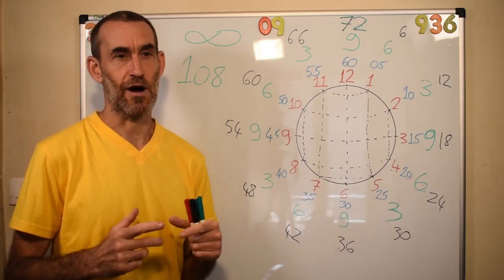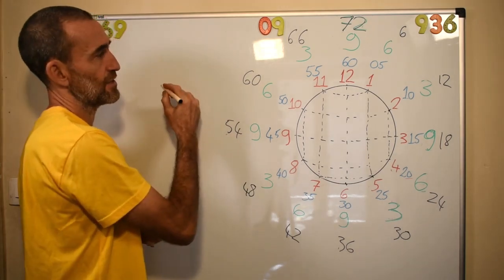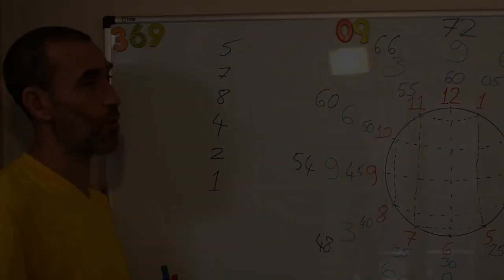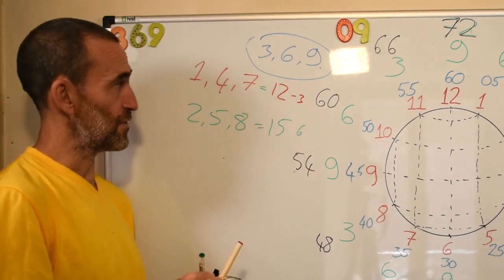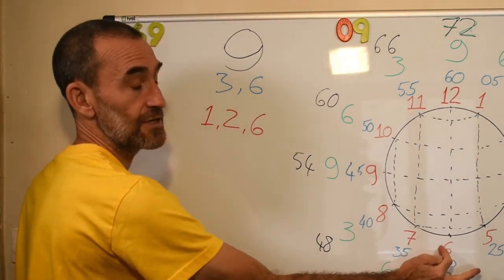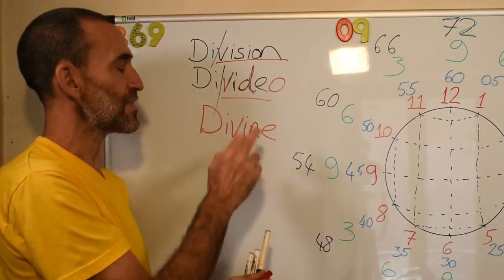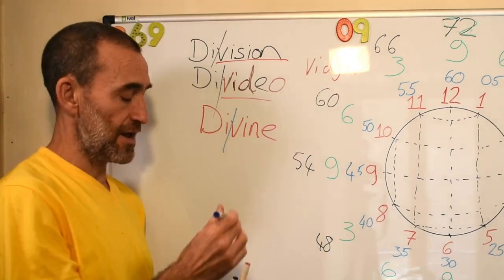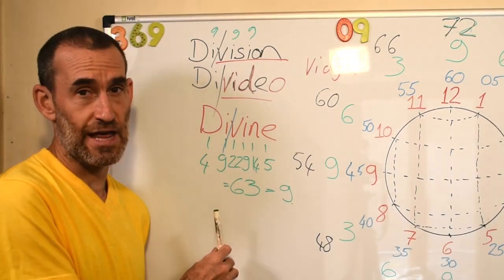Creation by Numbers - video 3.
This is a short series of videos that covers some more of the contents from the 'Powers of 9'. Looking more closely at how we can understand the creation of numbers, and of consciousness itself.